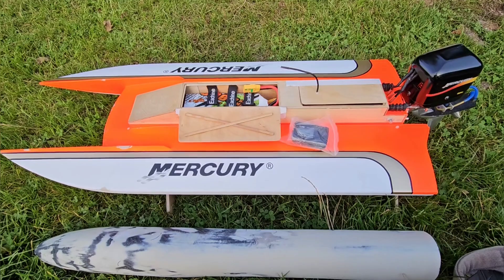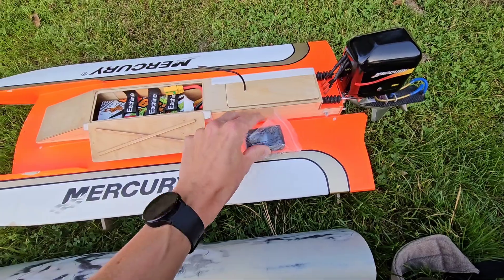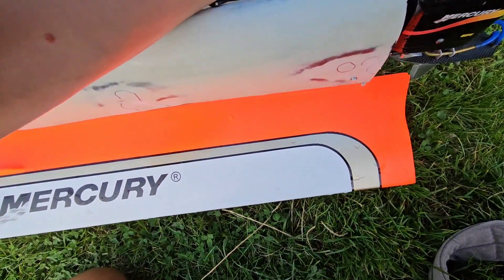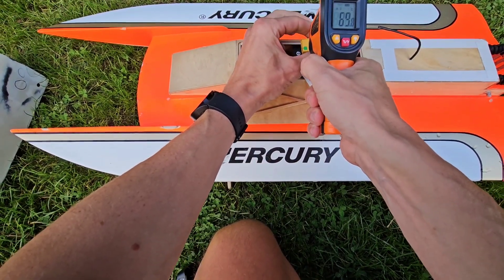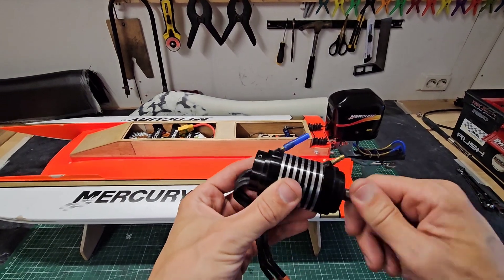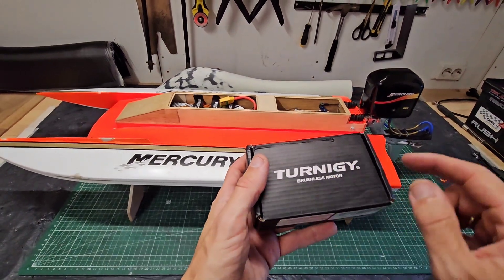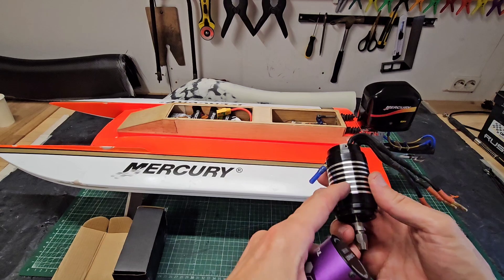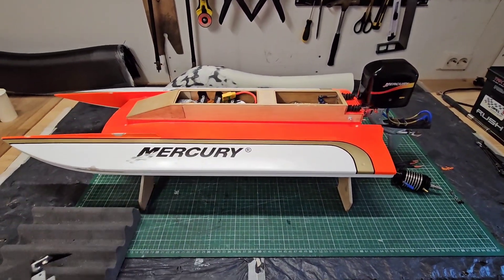DIY RC boat: T800 F1 Powerboat running, until breakdown.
This is my 84cm / 33" DIY F1 Tunnel Powerboat, called the T800.
It has a 6S setup, with 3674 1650kV motor, and is capable of 96km/h or 60mph.

In this video, I prepare the boat by installing the drive line. I head to the lake for a rip, until the motor breaks down.
We close with a workshop wrap-up  taking out the motor to check what's wrong.